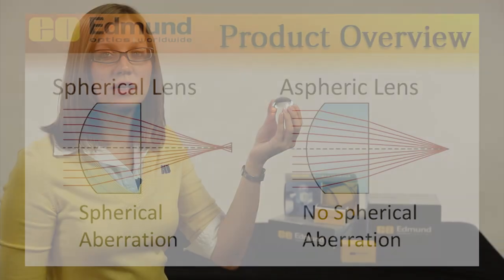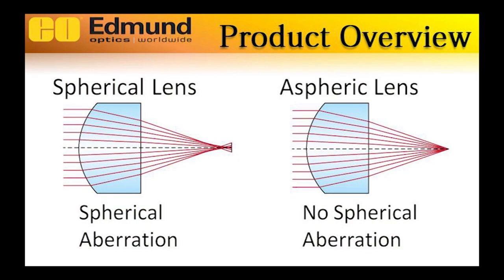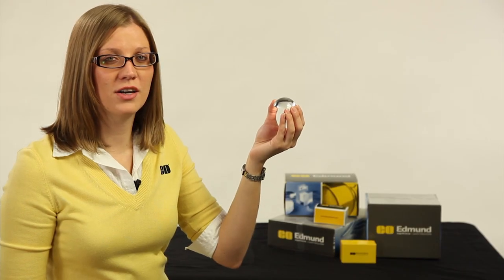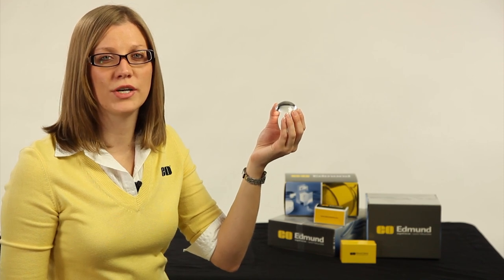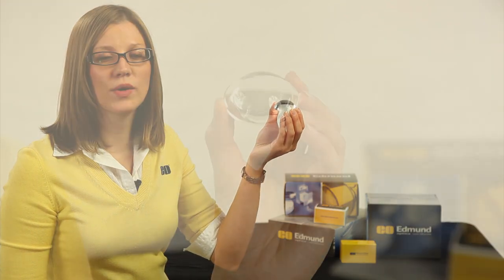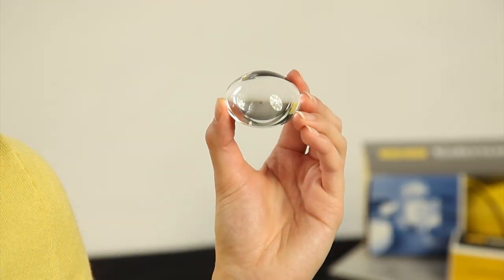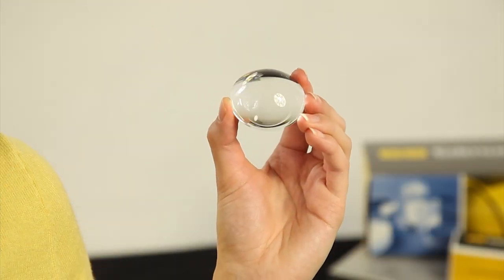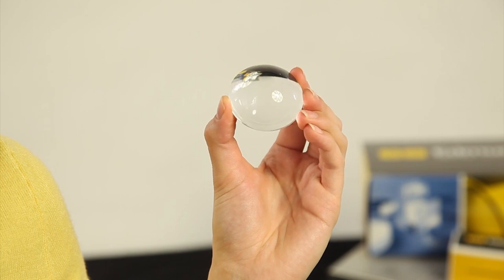Aspheric Lenses Review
What is an aspheric lens In what applications are aspheric lenses used? Kristin Vogt, Product Marketing Manager, answers these questions and more in this easy-to-follow product review video. To learn more, read our All About Aspheric Lenses application note